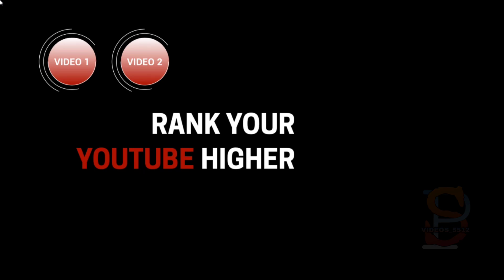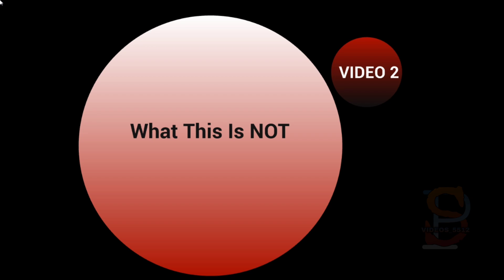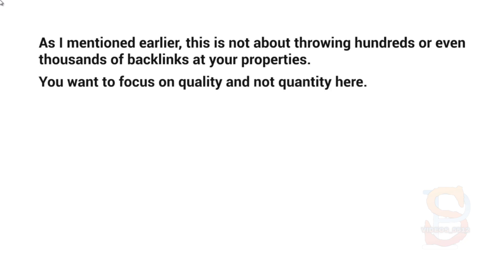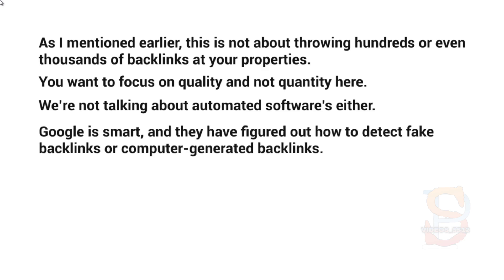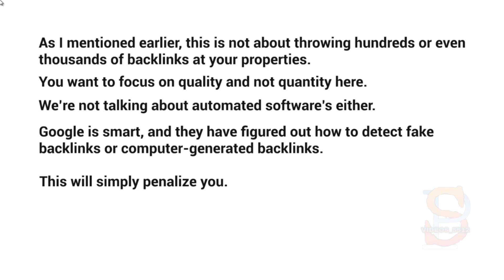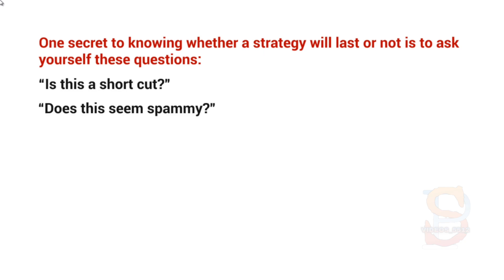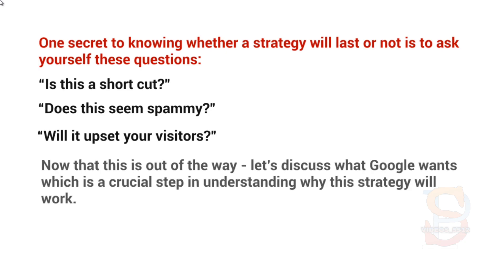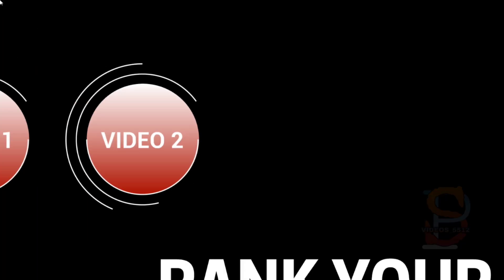What Is Not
Boost Your YouTube Channel